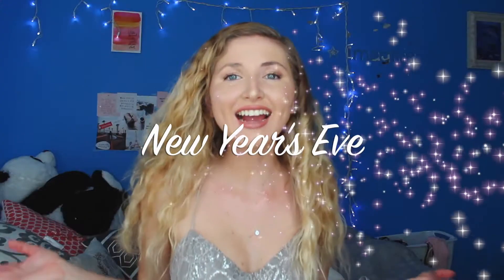New Year's Eve GRWM! Makeup & Outfit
HAPPY NEW YEAR LOVES! 2018 is full of possibilities; what will you do with yours? New Year’s Eve is one of my favorite days of the year and I’m working unfortunately, but I thought I would create a look that I would wear if I was going out! I hope you guys enjoy this video! I am terribly sorry about the lighting quality, I am still trying to figure out my set up! newyoutuberprobs also sorry about how ugly my breakouts look lol still trying to figure out how to see in the mirror while filming
Love you all!! Xoxo, Bri

Makeup:
-it cosmetics cc cream in medium
-it cosmetics under eye concealer
-bare minerals pressed mineral viel
-hourglass ambient lighting powder in dim light
-Mac blush in bushbaby
-Becca liquid highlighter in moonstone
-Becca pressed highlighter in moonstone & opal
-Mac holiday collection glitter set
-Naked 3 pallet (nooner, liar, & factory)
-Mac dazzle shadow in last dance
-Two faced better than sex mascara
-Rosebud lip salve
-Kylie lip kit in Candy K

Outfits
-Outfit #1 urban outfitters
-Outfit #2 LF
-Outfit #3 H&M